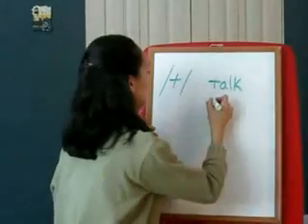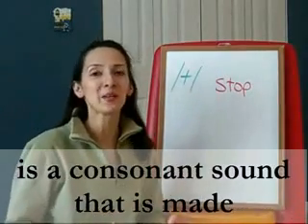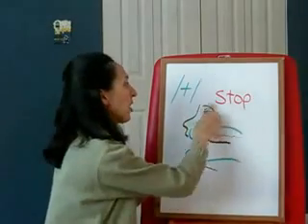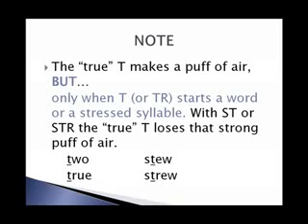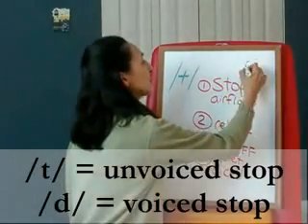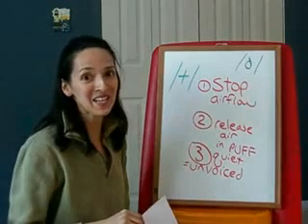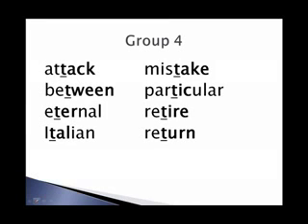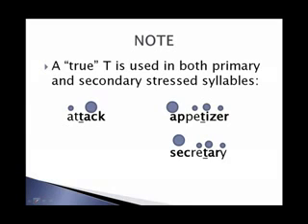Jennifer ESLEnglish Pronunciation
помощь студентам 24newnews.ru курсовые на заказ